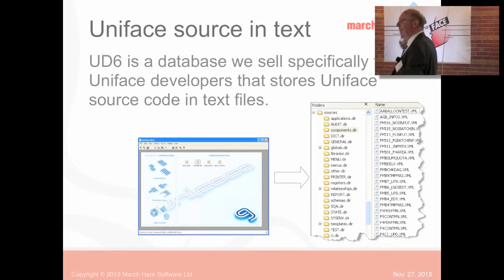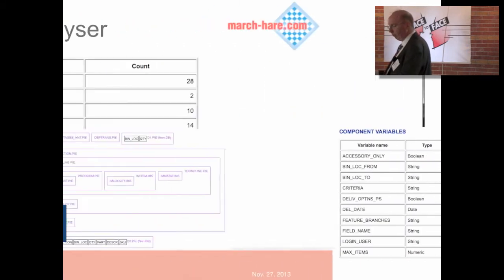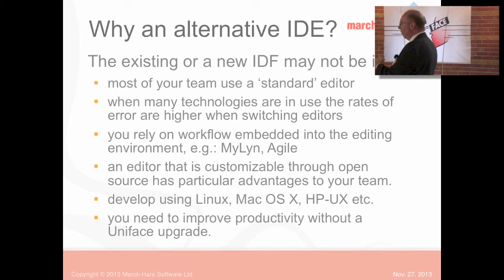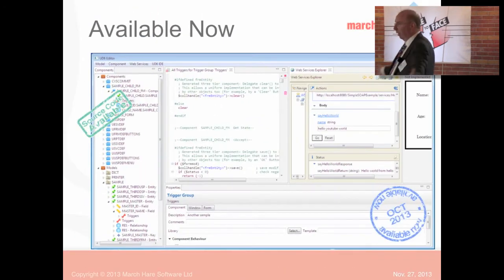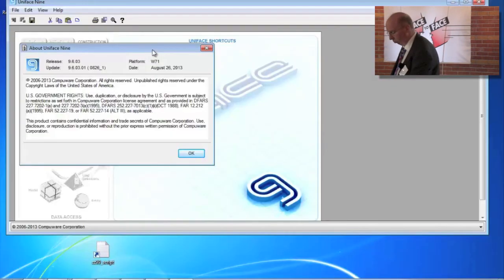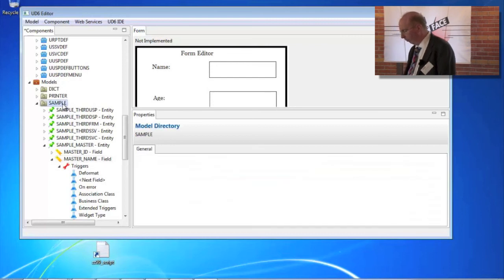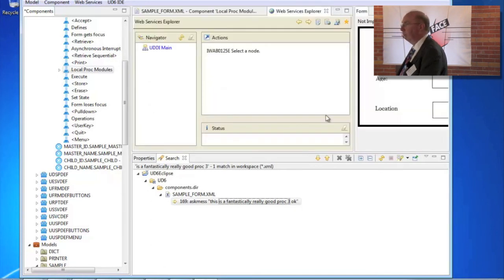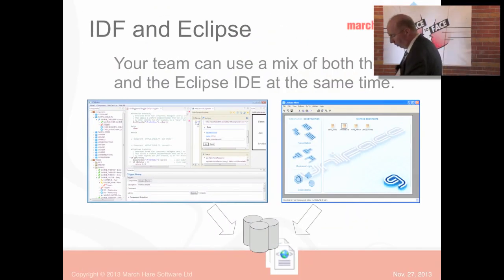Eclipse IDE for Uniface at Dutch User Conference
in 2013 we were asked to present the latest Eclipse IDE for Uniface at:
- German Uniface Conference Darmstadt
- Swiss Uniface Conference Zurich
- North American Uniface User Conference in Las Vegas
- Dutch Uniface Conference Haarzuilens

This video is from the Dutch conference in Haarzuilens where we demonstrated the latest features as at November 2013.